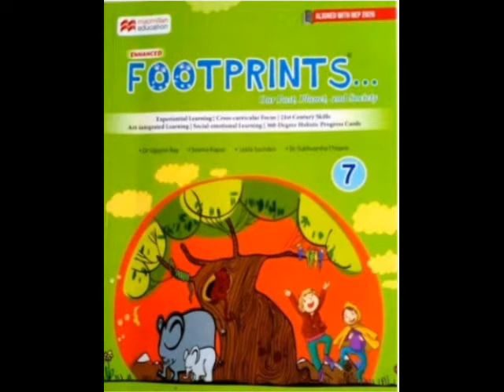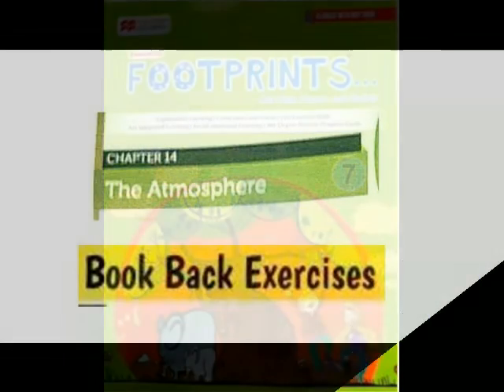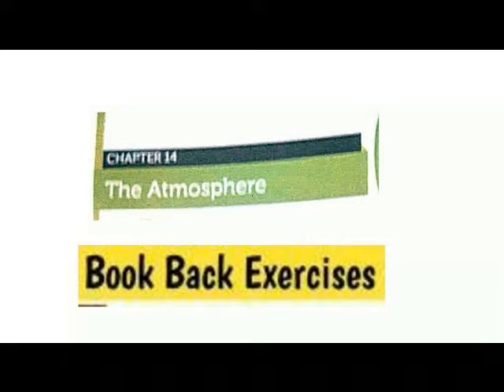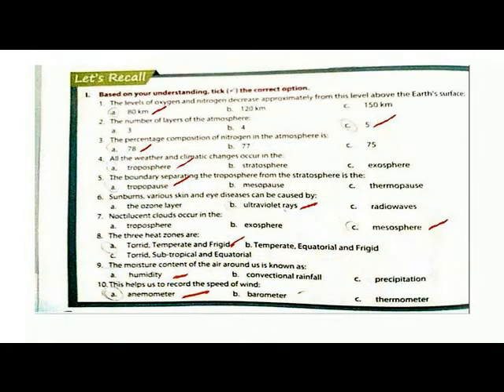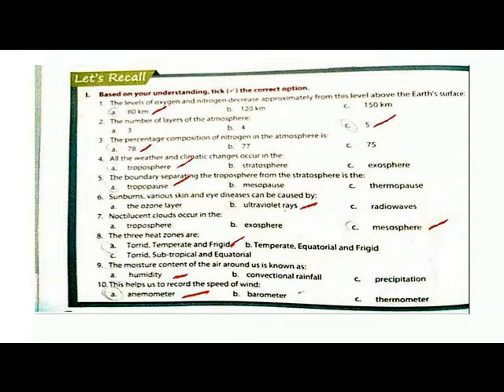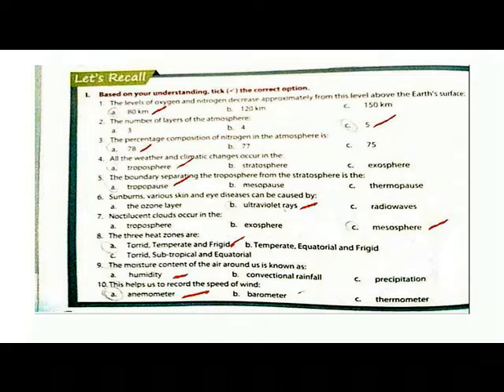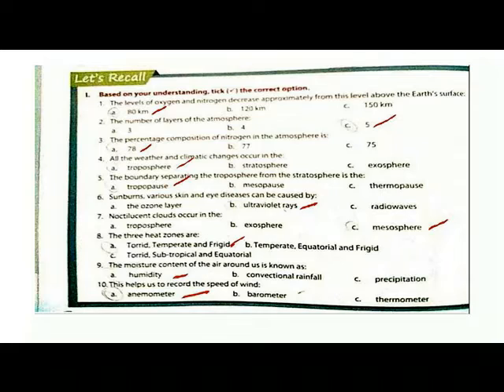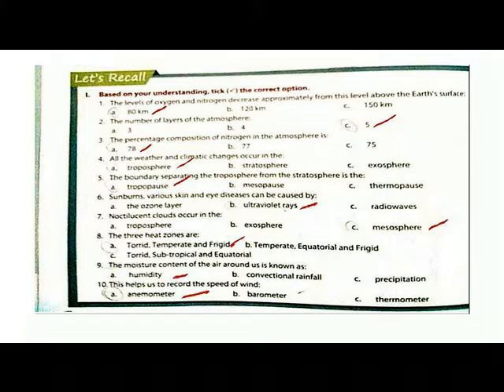FOOTPRINTS VII = CHAPTER 14= THE ATMOSPHERE =BOOK BACK EXERCISES